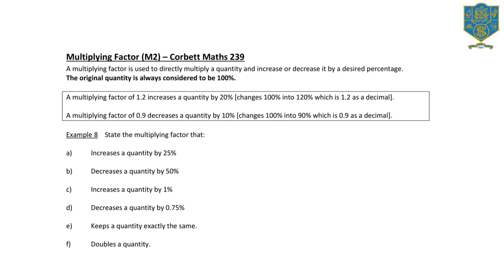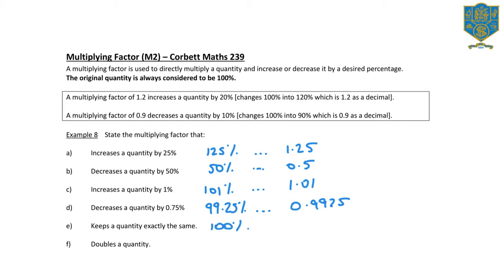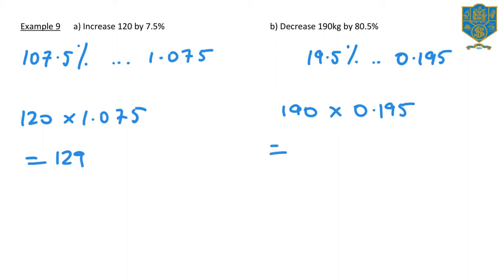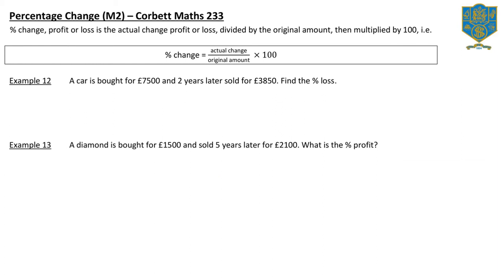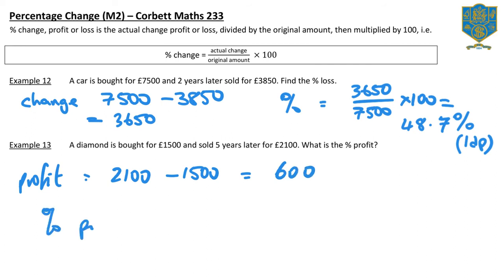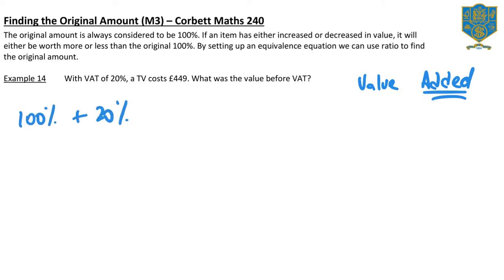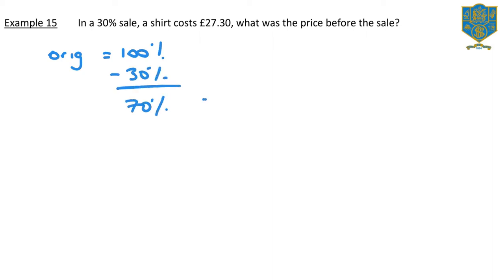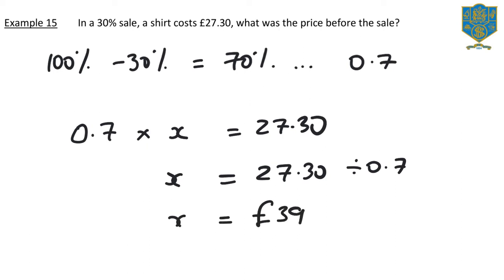M4 1.3 Percentages